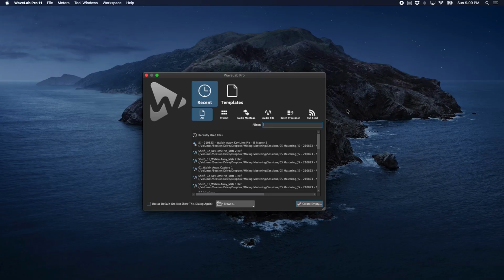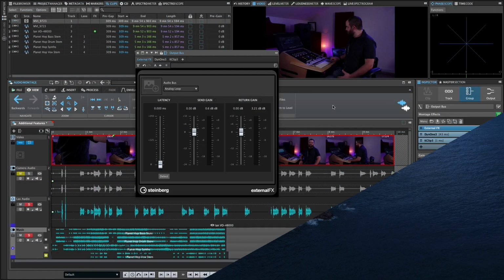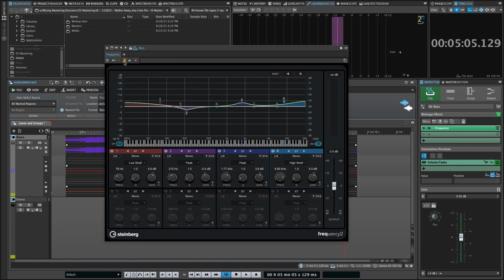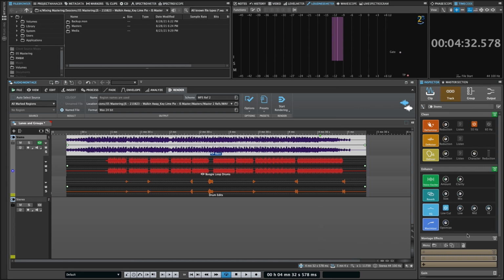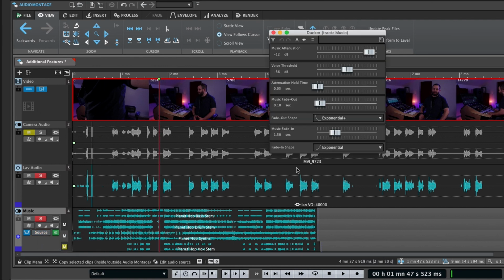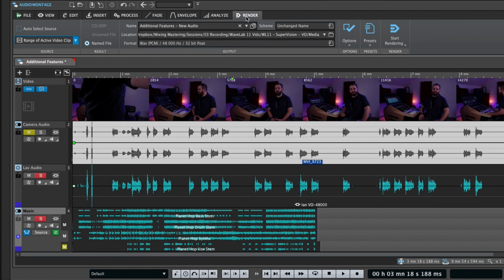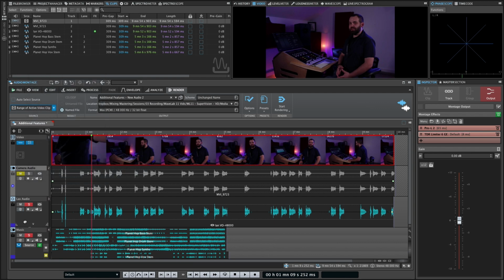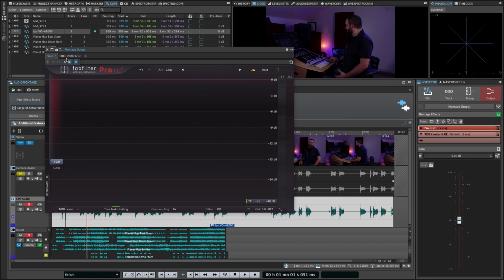Additional Improvements | New Features in WaveLab 11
There are many new improvements in WaveLab Pro 11, helping to make it the ultimate mastering software. As well as the flagship additions to Steinberg’s professional mastering software, there are many more workflow improvements in WaveLab. These include a revised startup assistant, updated external effects plug-ins area, improvements to the handling toolbar, updated ducking controls and - for podcast creators - the Clean and Enhance section from WaveLab Cast, including denoiser, deesser, EQ and maximizer, as well as host service support. With these and more enhancements, whether you use it as audio mastering software, audio editing software, for broadcasting, podcasting or anything else, WaveLab 11 is your go-to resource.